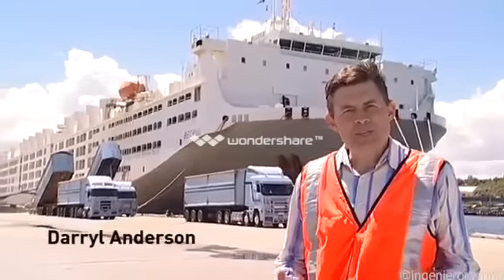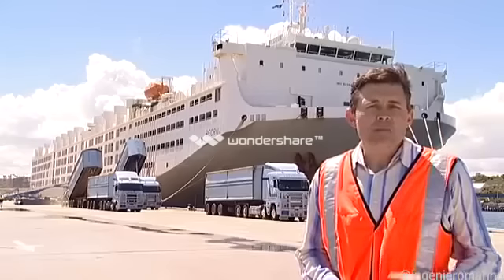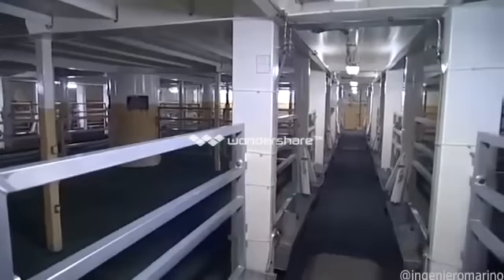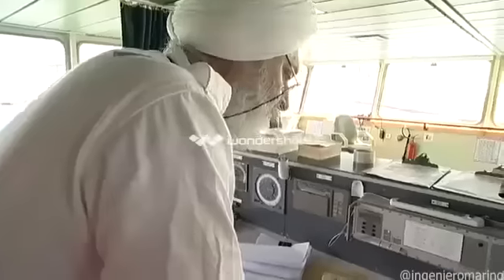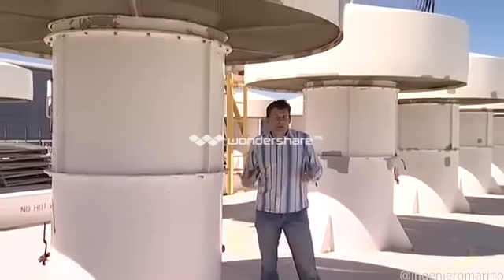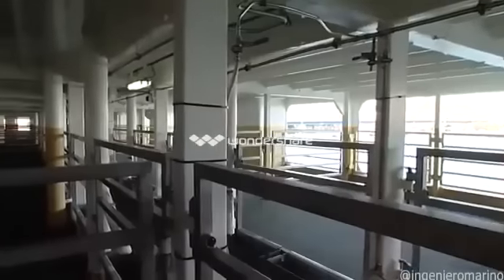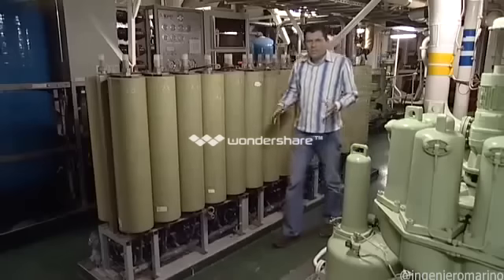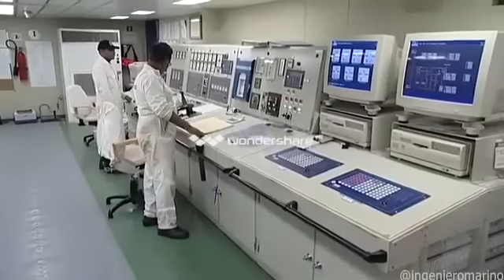El MV Ocean Drover,el buque de transporte de ganado más grande del mundo.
El MV Ocean Drover, anteriormente MV Becrux, es el buque de transporte de ganado más grande del mundo, con capacidad para llevar 75.000 ovejas ó 18.000 cabezas de ganado.

Entre los mayores exportadores de ganado que usan este tipo de transporte se encuentran Australia y Nueva Zelanda,exportan a China y otros países de oriente próximo.